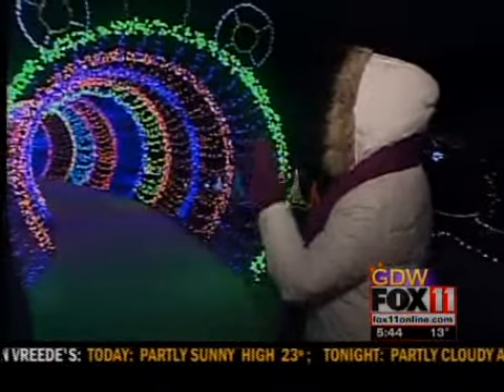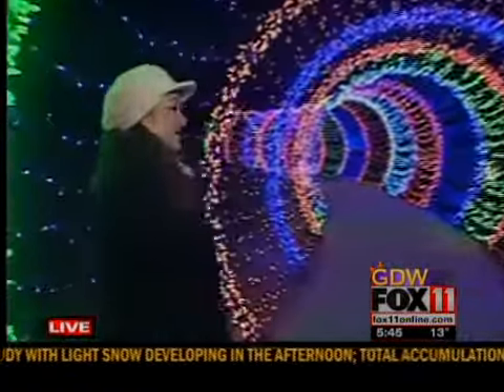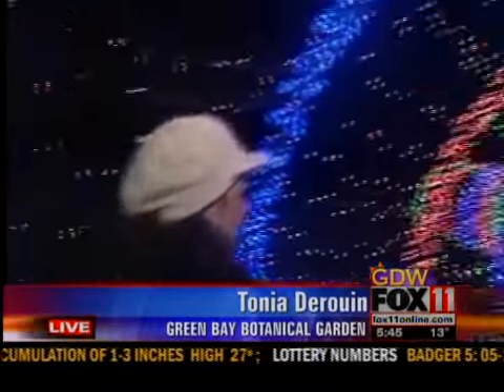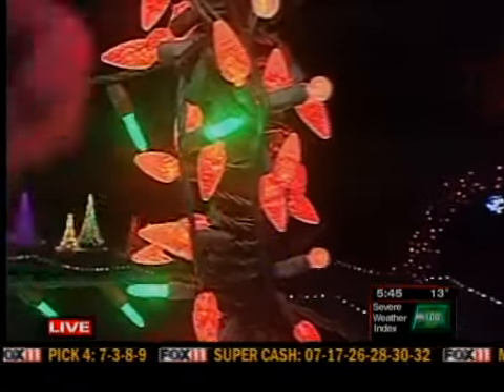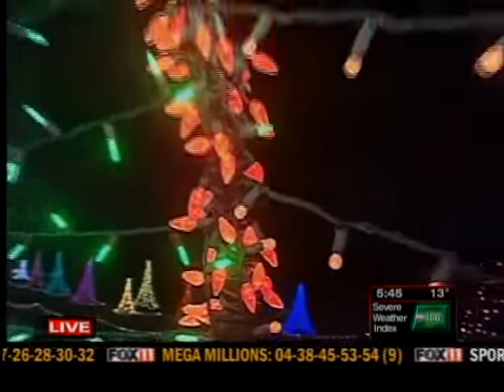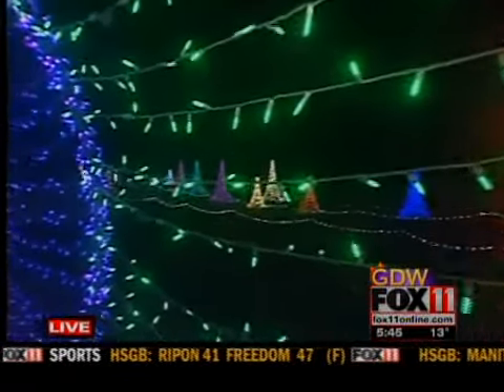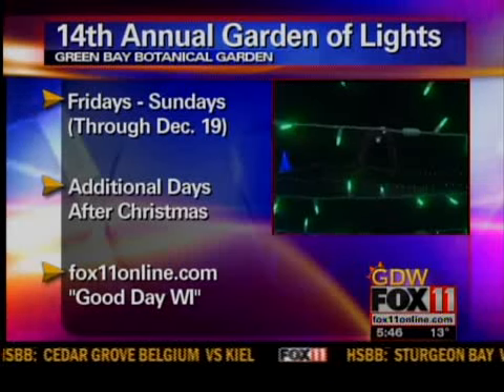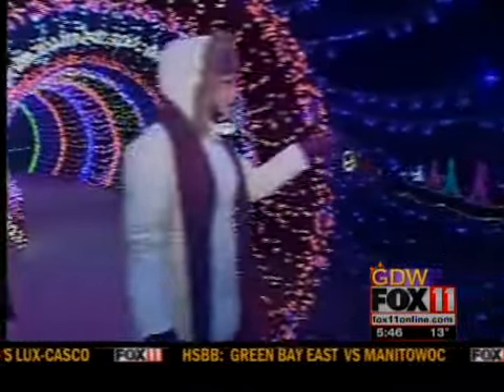garden of lights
green bay botanical garden